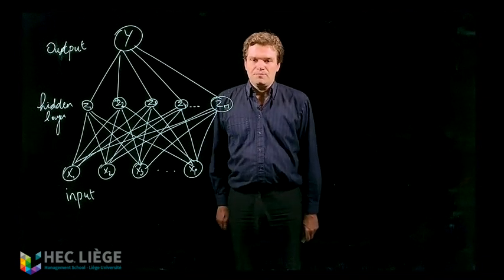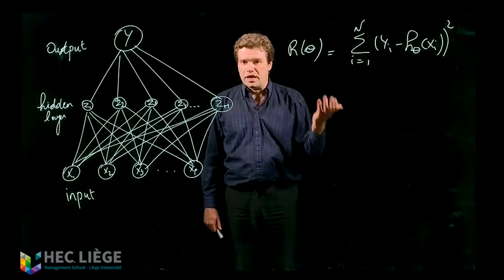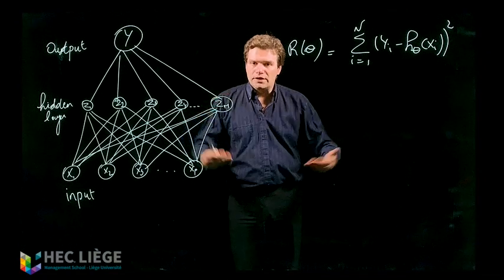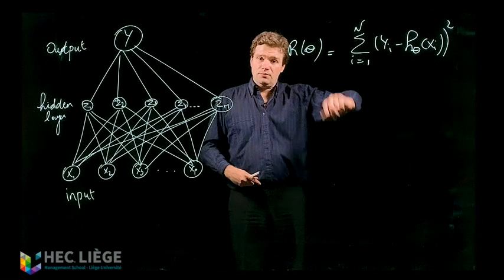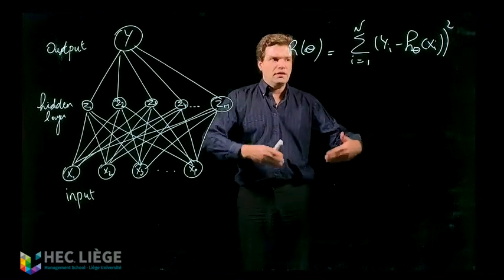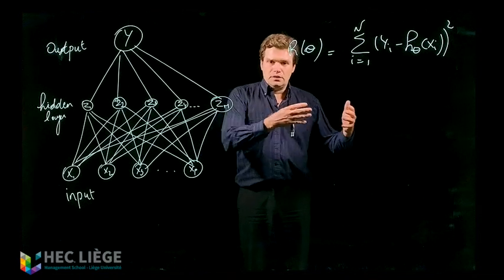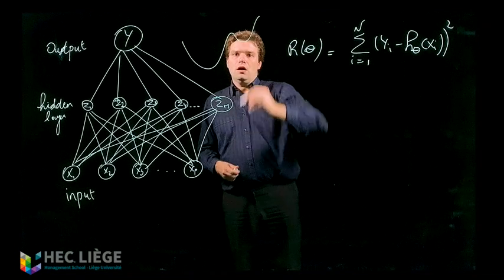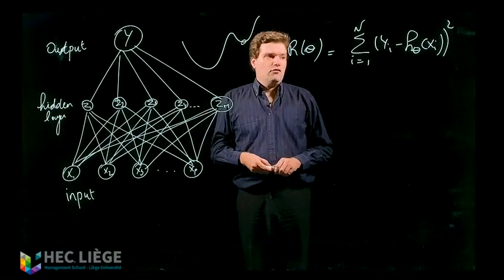Neural networks: gradient descent